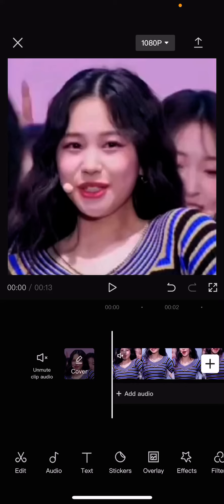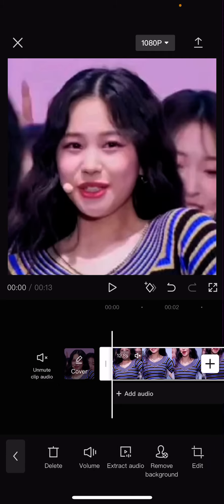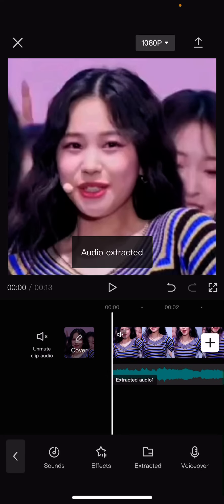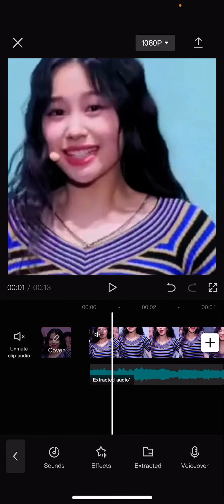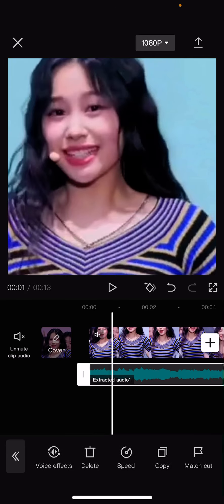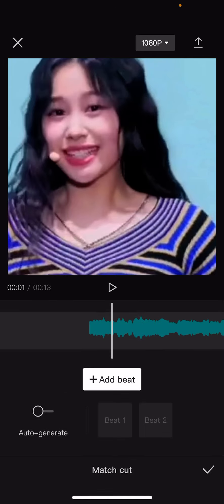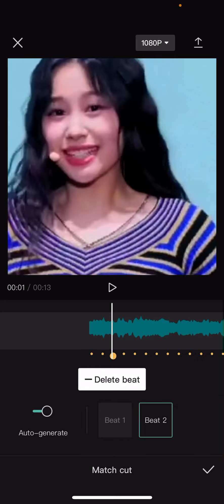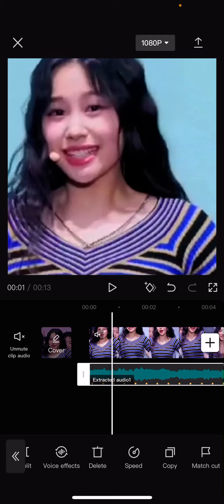~ Want to Master Match Cuts in CapCut? Discover the Easiest Way to Sync Your Beats!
**Description:**

Want to master match cuts in CapCut? You’ve come to the right place! In this video, we’ll walk you through the easiest way to sync your beats perfectly with CapCut’s powerful match cut feature. Whether you're a beginner or looking to refine your editing skills, this tutorial will make the process simple and straightforward.

Match cuts are essential for creating seamless transitions between video clips by synchronizing them with audio beats. With CapCut, achieving flawless match cuts has never been easier. We’ll start by showing you how to extract audio from your video or import a new audio track. Then, you’ll learn how to use CapCut’s match cut tool to automatically generate beats or manually adjust them to fit your needs.

Throughout this tutorial, you'll see step-by-step instructions on how to add, delete, and adjust beats to ensure your video syncs perfectly with the audio. We’ll also cover how to fine-tune your match cuts to get that professional, polished look. By the end of this video, you'll be able to create stunning edits that captivate your audience and elevate your content.

Don’t miss out on this essential skill for any video editor! Watch the full tutorial to discover how to master match cuts in CapCut and make your videos stand out.